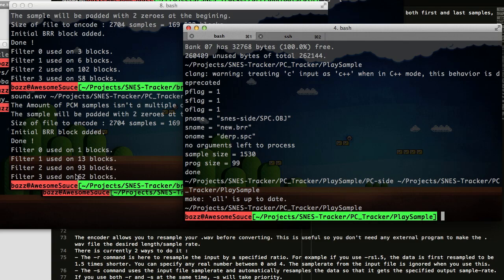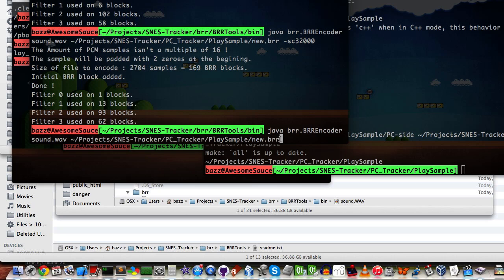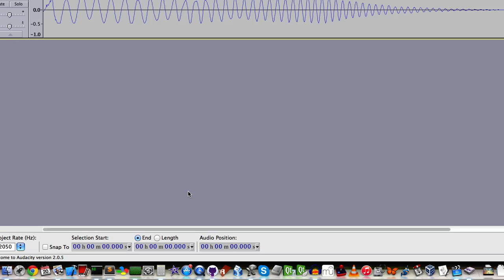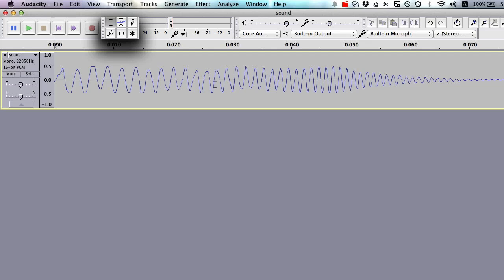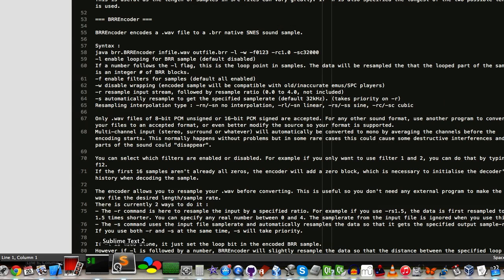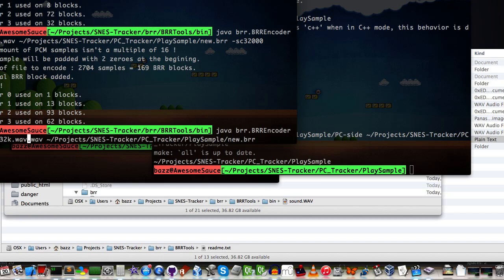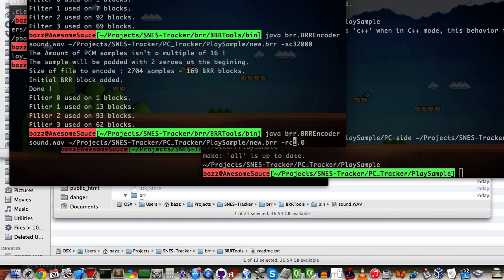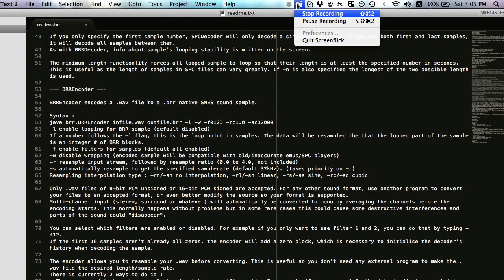BRRTools -- Converting a WAV sample at the proper sample rate (32kHz)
shoutz to Bregalad, I believe he authored BRRTools..